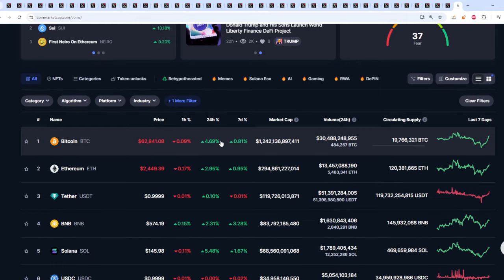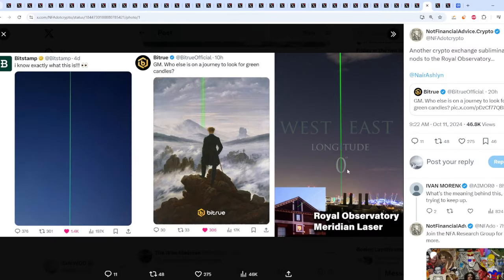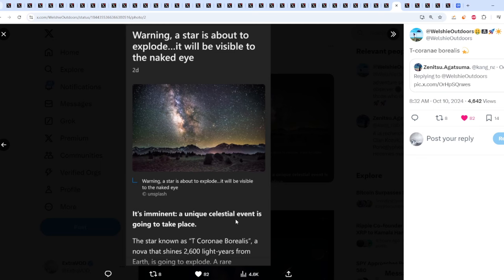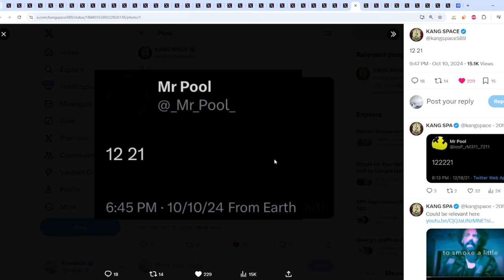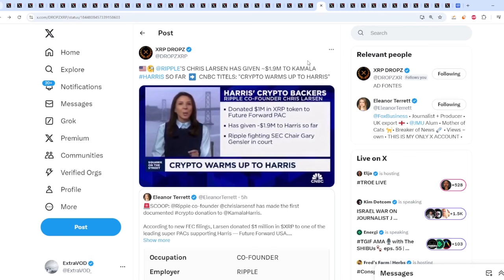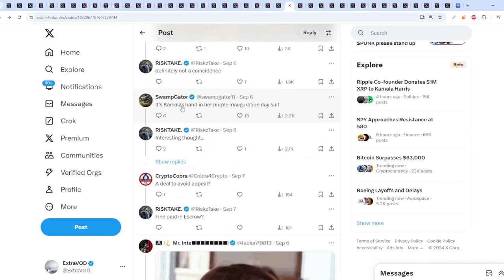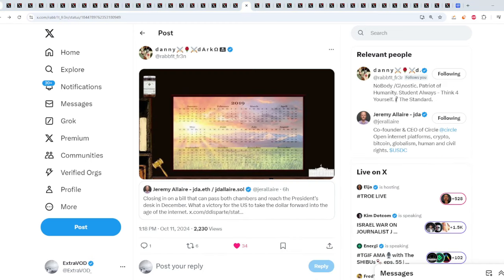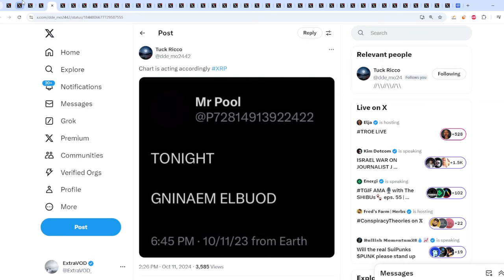Ripple XRP $33 MR POOL | EXCHANGES CONFIRMED RIDDLERS TO THE HIGHEST ORDER EXPLOSION IMMINENT!!!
Ripple XRP EXCHANGES CONFIRMED Riddlers To The Highest Order Explosion Imminent $33 We Knew OMG

(Cryptocurrency News)